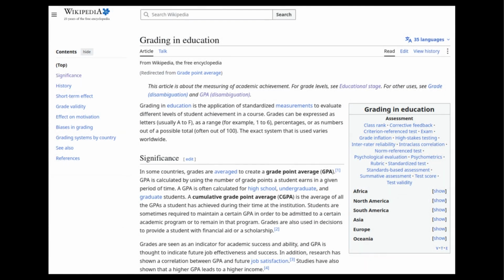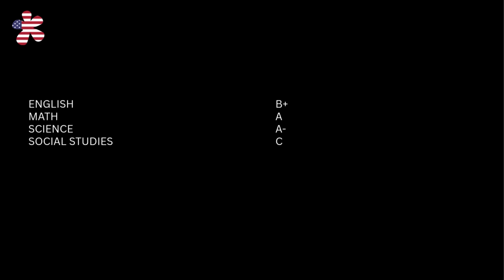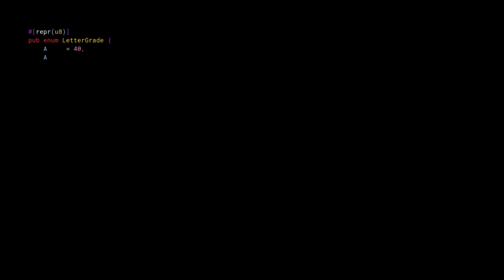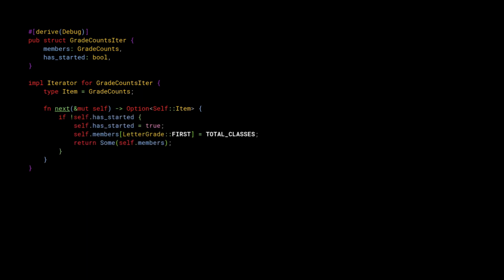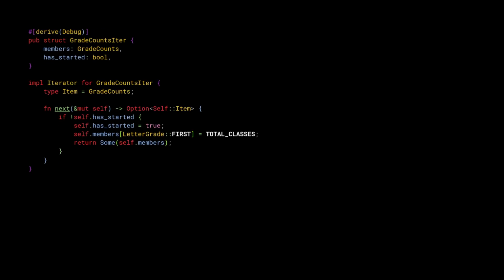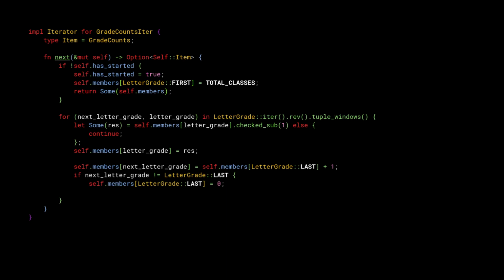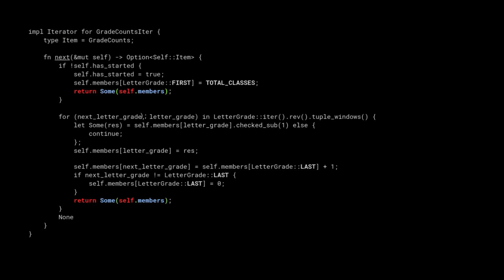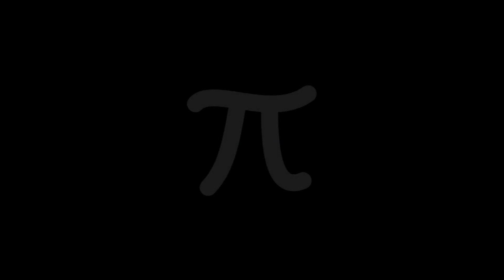How to Get Pi on Your Transcript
I messed around a bit and figured out how to find what grades I need for my average GPA to be Pi. This is not supposed to be an elegant solution, I was just having fun.